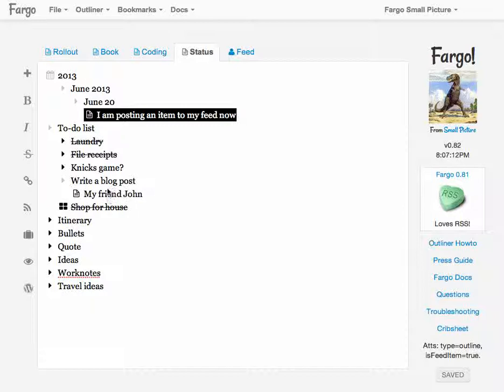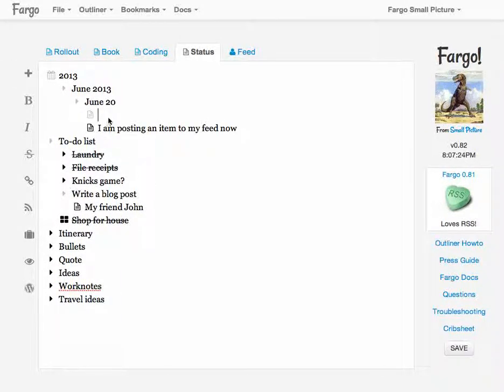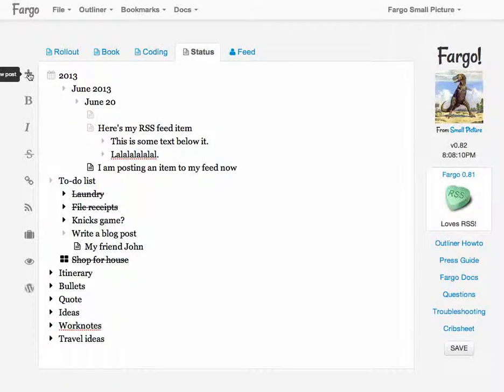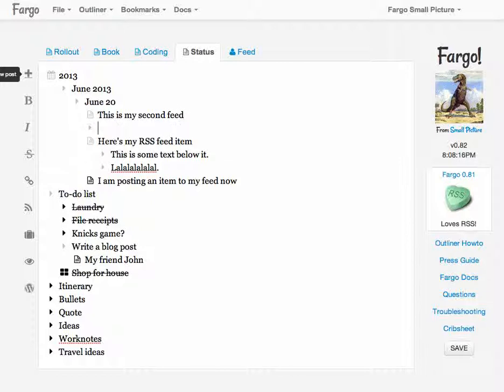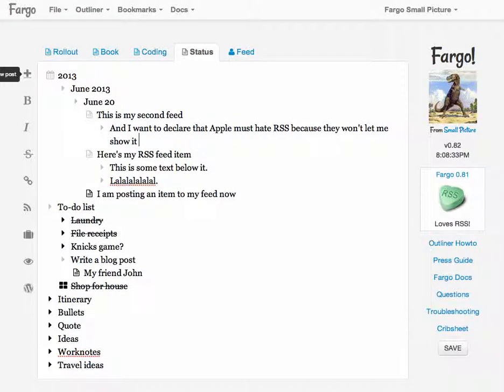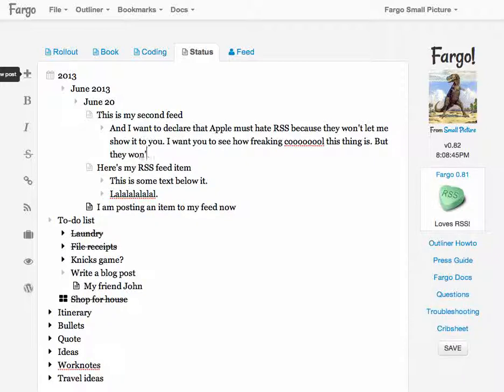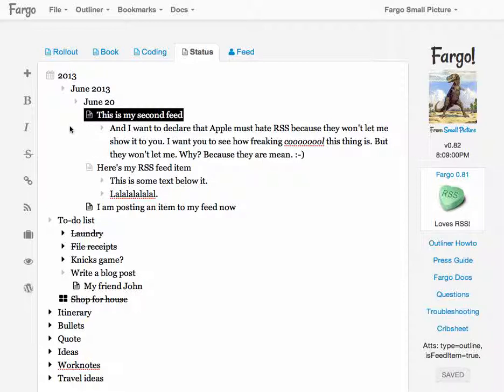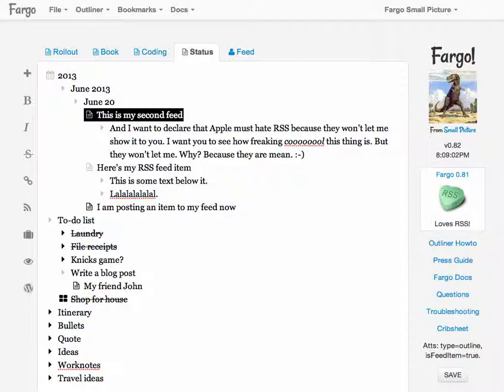Fargo Feed Demo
We had a wonderful day in development today, and the result is a great new feature for Fargo. It's the easiest way to do RSS feeds yet. 1-2-3. All writing. Look ma no hands! :-)